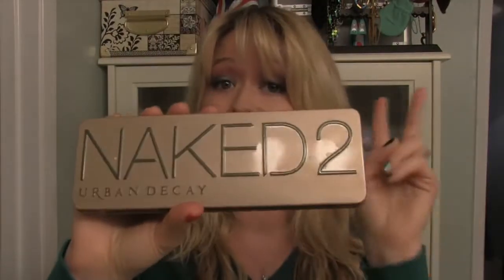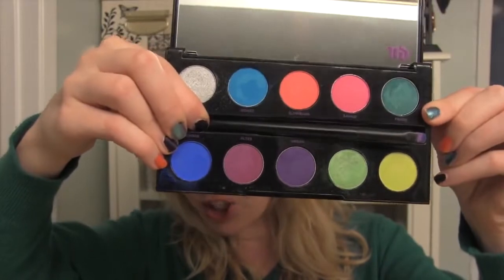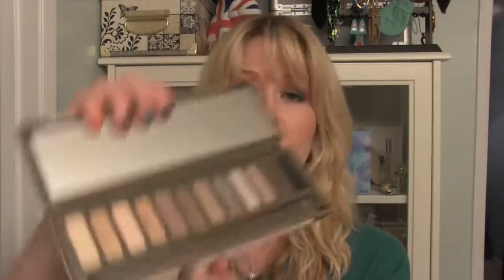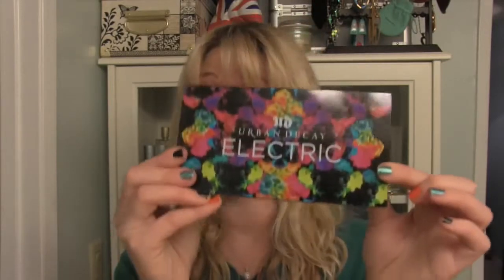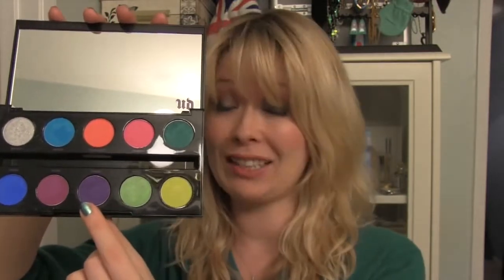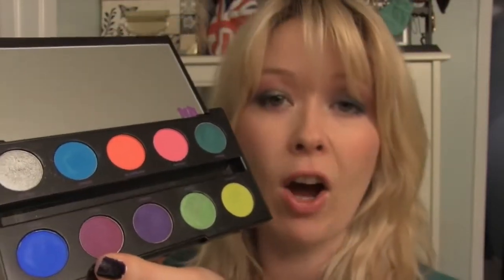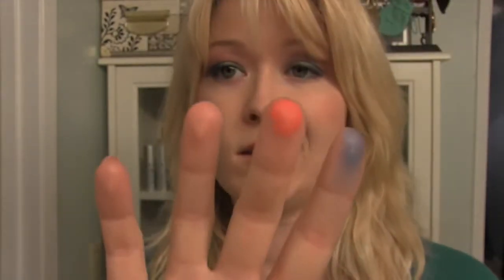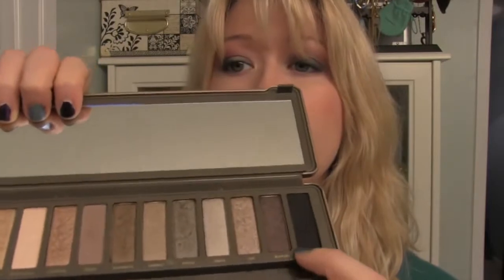Urban Decay Electric Palette Review + Urban Decay Naked 2 Palette YouTube